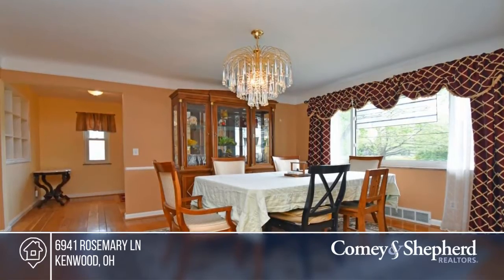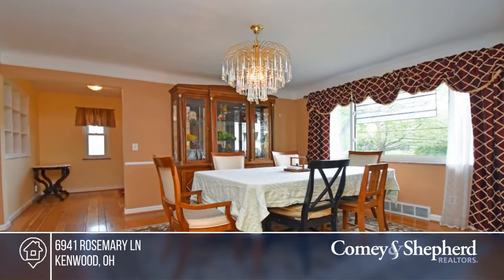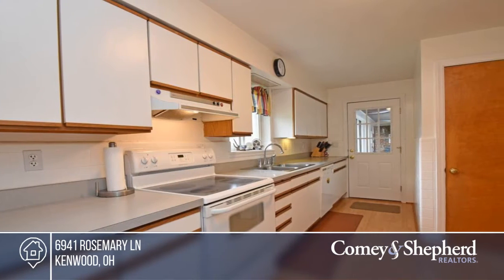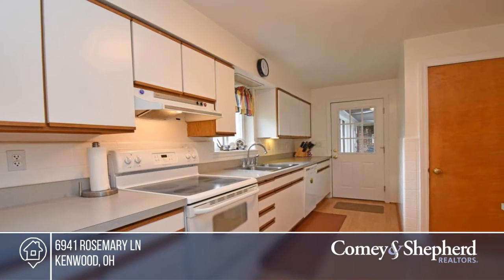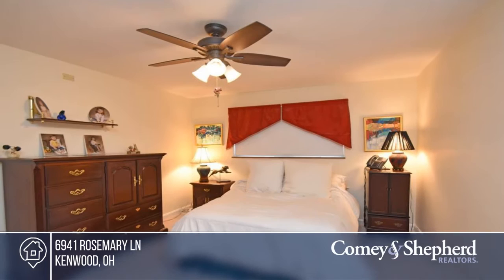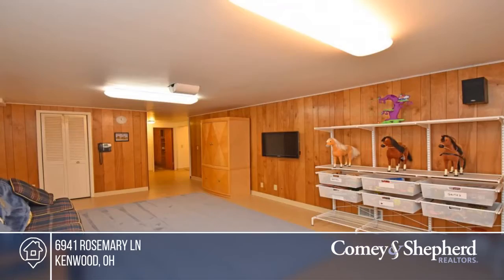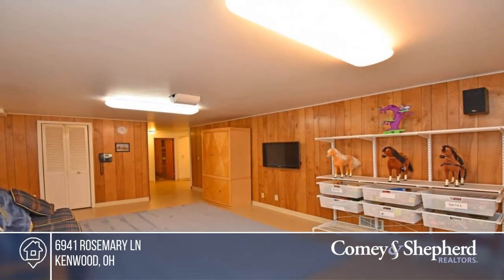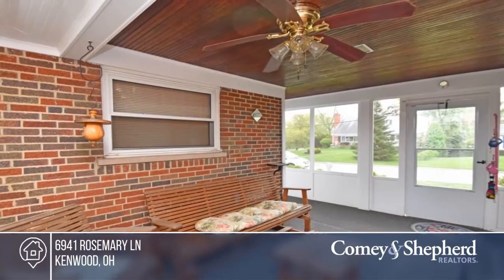6941 Rosemary Ln Kenwood, OH | MLS# 1578368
6941 Rosemary Ln, Kenwood, OH

Charming ranch with midcentury flavor. Fab location, Indian Hill Schools, wonderful neighborhood. Finished LL offers extra bed, bath and family room. Two car garage. Newer roof, H2O HTR, hard wood floors a little gem!